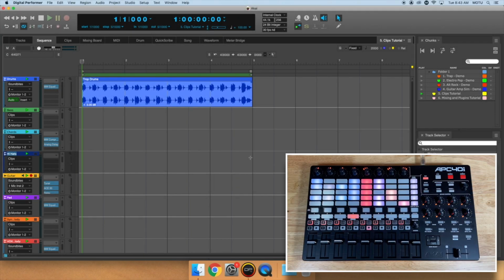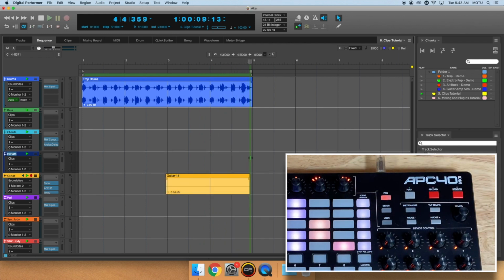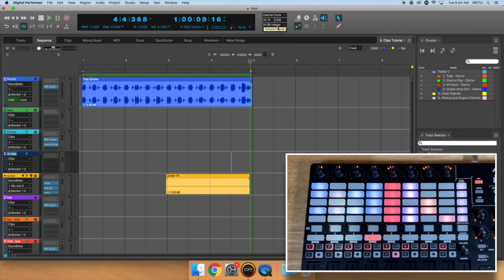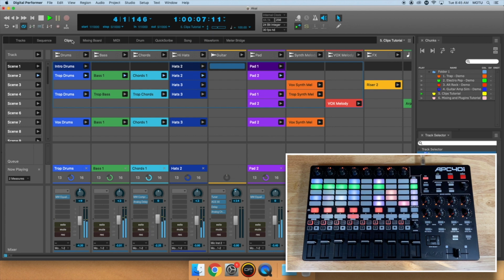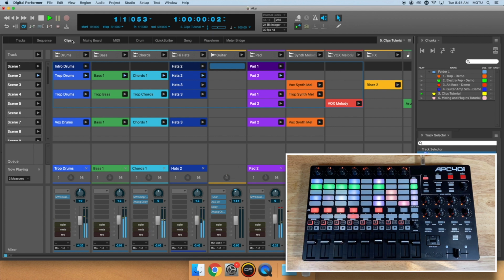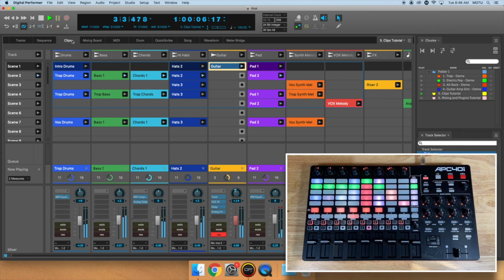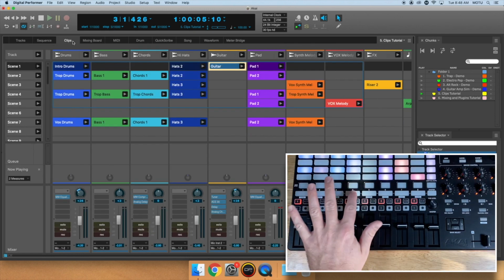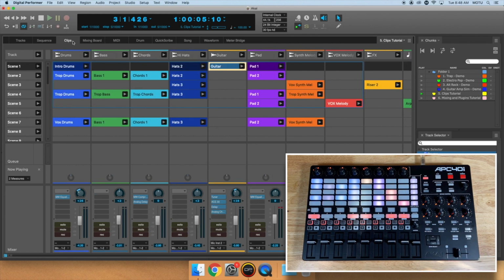Additional Features for Akai™ Controllers in Digital Performer 11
Take an in-depth look at the features of your Akai™ controller and DP 11.